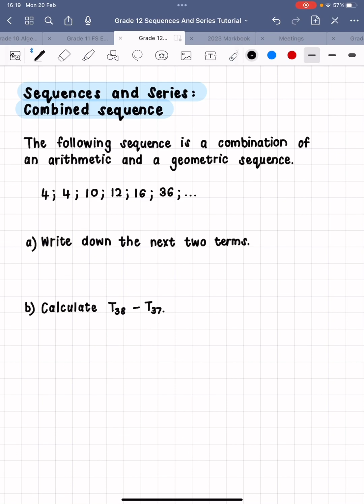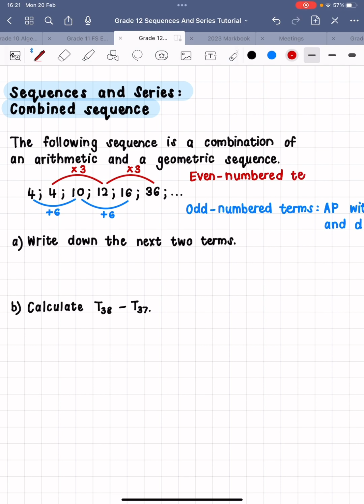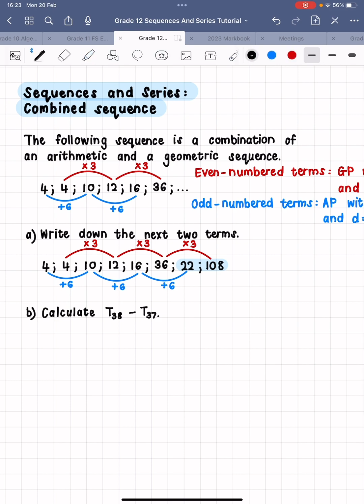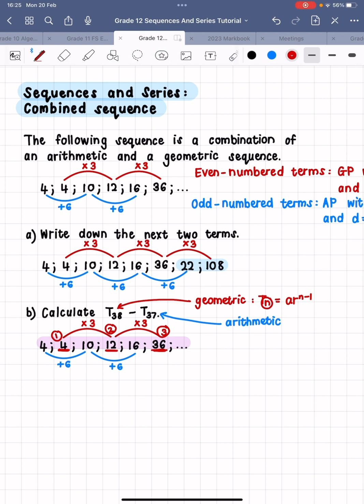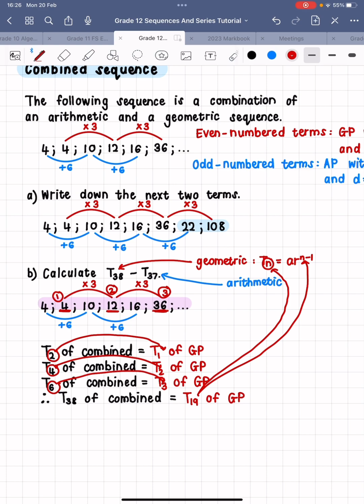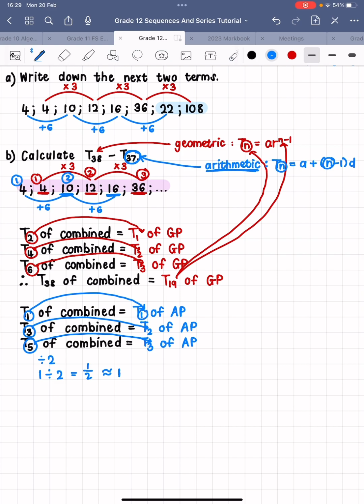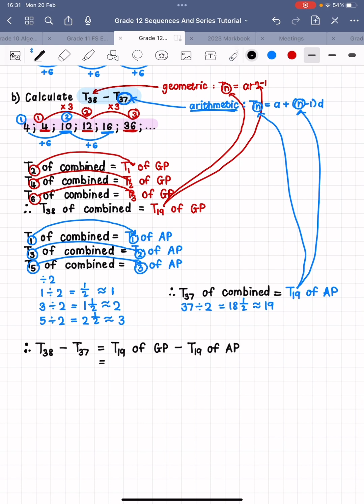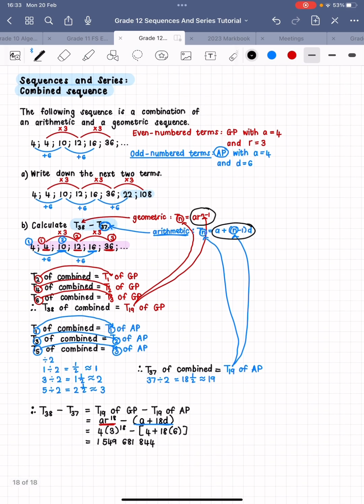Grade 12: An arithmetic and geometric sequence combined